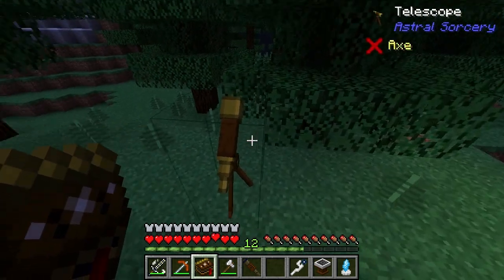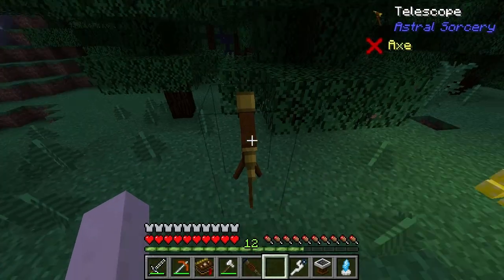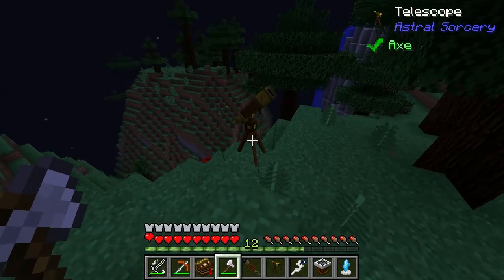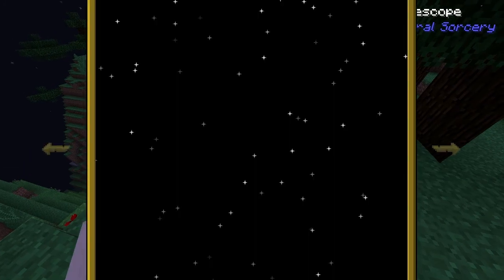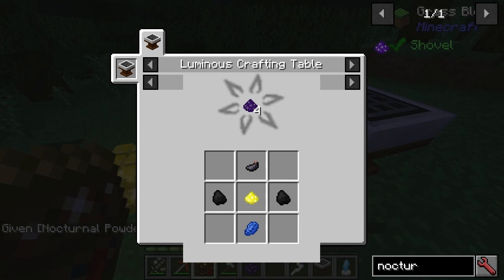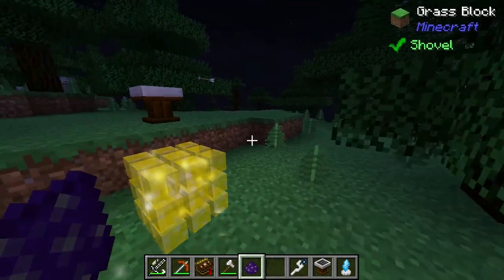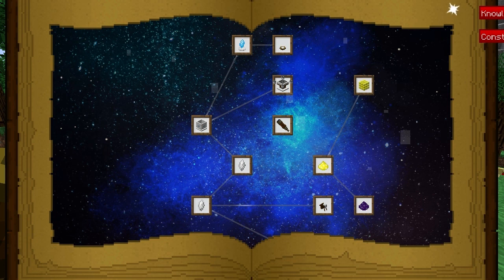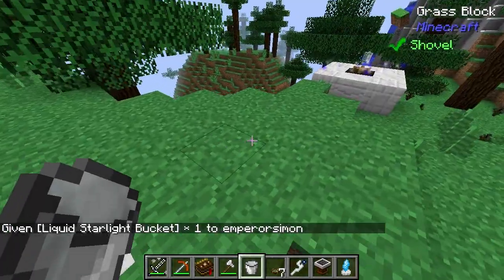Astral Sorcery Part 3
I take a look at the spectral relay which is used to increase the starlight in the altar.